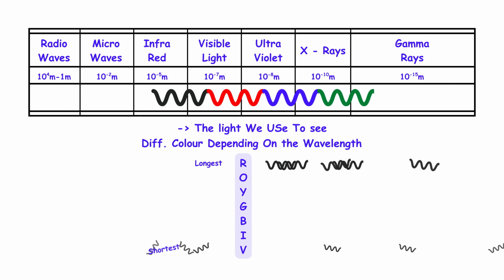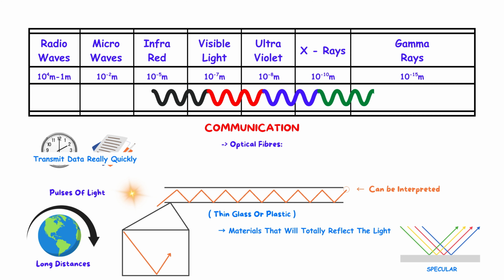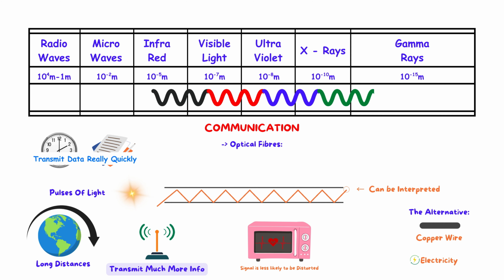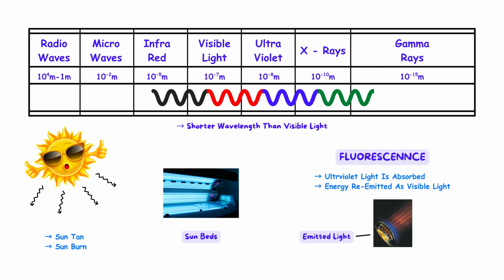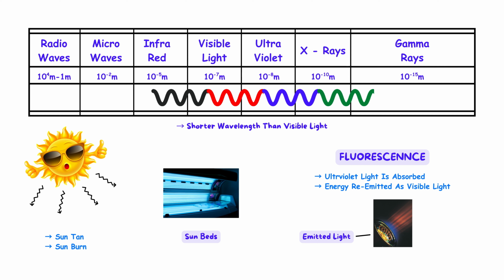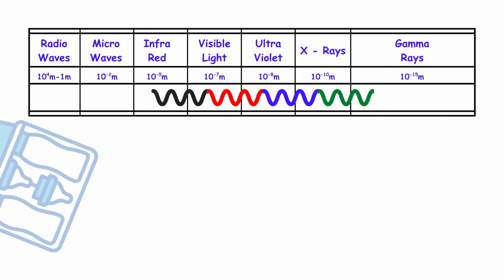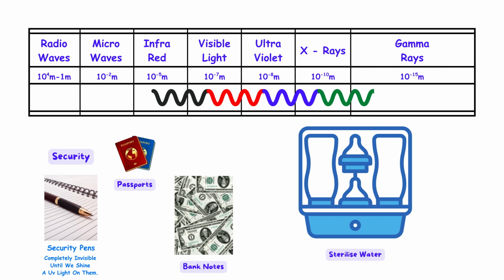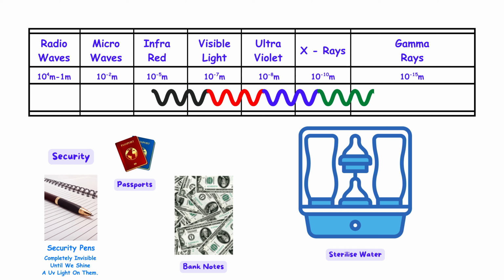6.7 UV Light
In this GCSE Physics lesson, explore visible light and ultraviolet radiation—two important parts of the electromagnetic spectrum. Learn about their properties, uses in everyday life, and the potential health risks of UV exposure.

What’s the difference between visible light and ultraviolet light? This GCSE Physics video breaks it down with examples like sunlight, fluorescent lamps, and tanning beds. Understand wavelengths, frequencies, and practical applications.

Discover how visible and UV light behave in this GCSE Physics guide. From how we see colour to how UV is used in sterilisation and security inks, this lesson connects EM wave theory to the real world.

A focused GCSE Physics lesson covering visible light and ultraviolet radiation. Learn how light travels, how it interacts with materials, and how UV can be both useful and dangerous.

This GCSE Physics video explains the difference between visible light, which we see every day, and UV radiation, which is invisible but powerful. Includes real-life applications and safety tips for exam success.